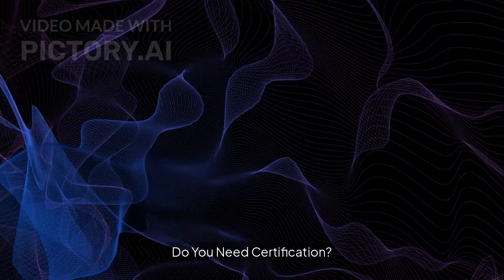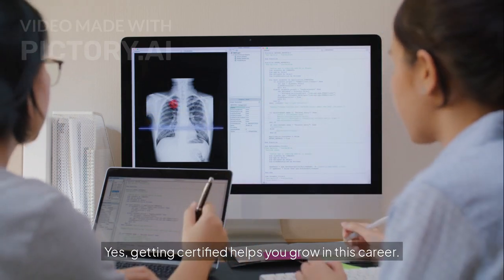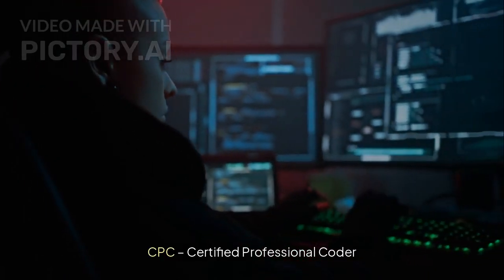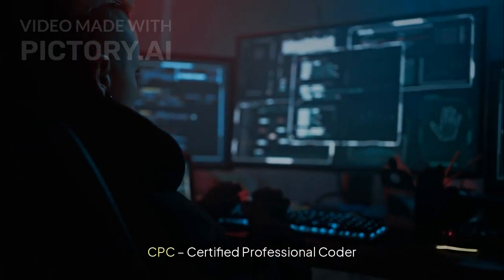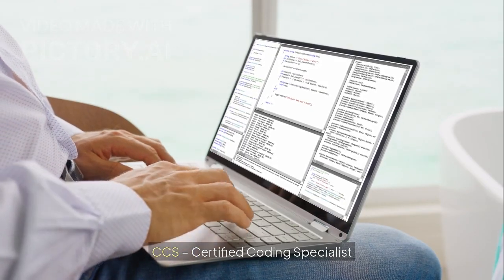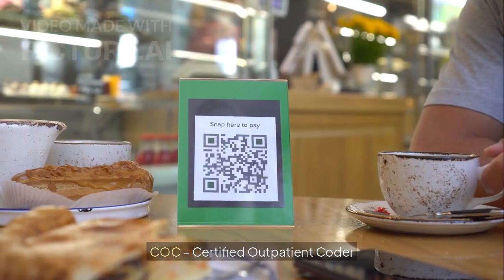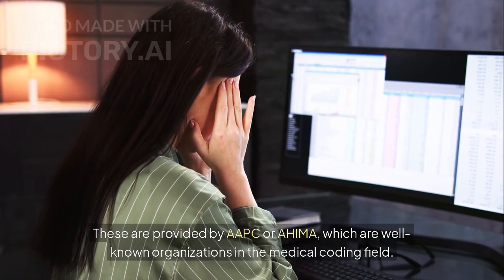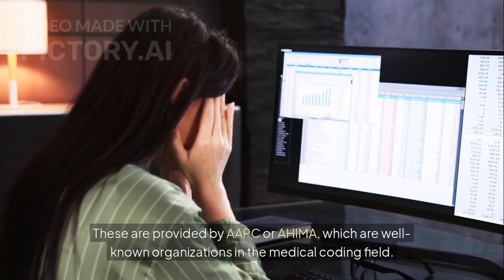Medical Coding introduction| Medical coding job options | Career as a Medical coder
Medical coding is the process of converting healthcare diagnoses, treatments, procedures, and equipment into standardized codes. These codes are used for billing, insurance claims, and maintaining accurate medical records. The three main code sets used are ICD (for diagnoses), CPT (for procedures), and HCPCS (for supplies and non-physician services). Medical coders play a key role in healthcare by ensuring that documentation is properly translated into codes for reporting and reimbursement. It’s a career that blends medical knowledge, attention to detail, and accuracy. Certifications like CPC, CCS, and COC help coders advance in their careers and increase job opportunities across hospitals, clinics, and remote roles.